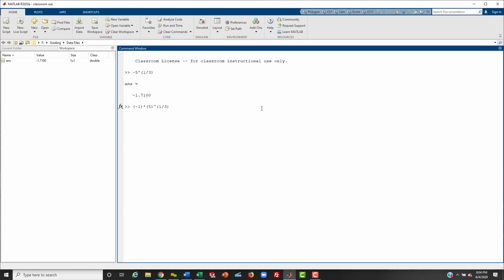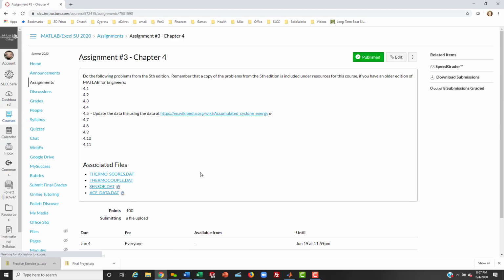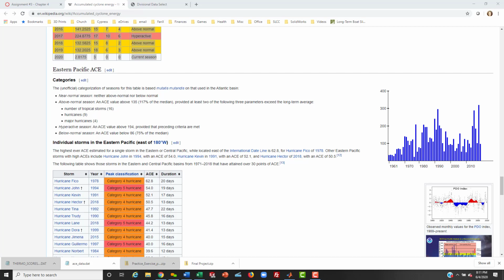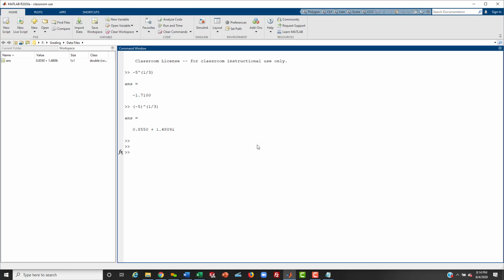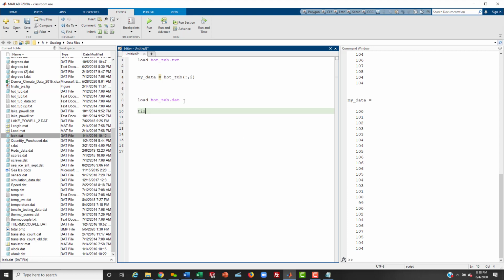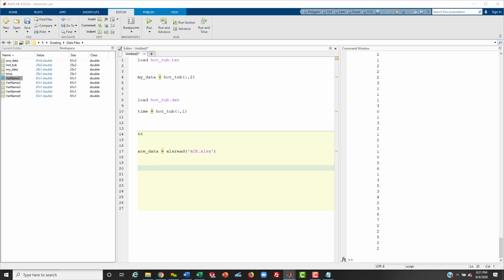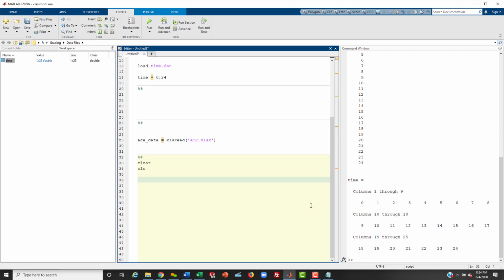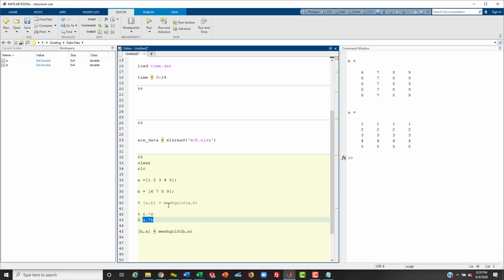SU20 03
Week 3 Summer 2020